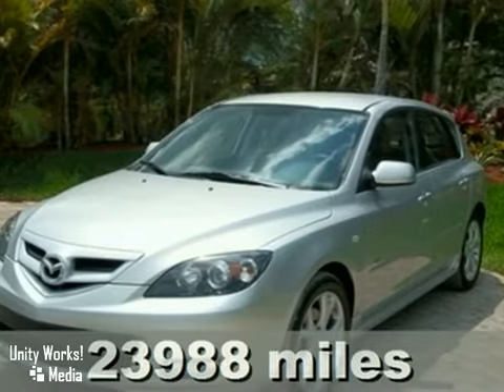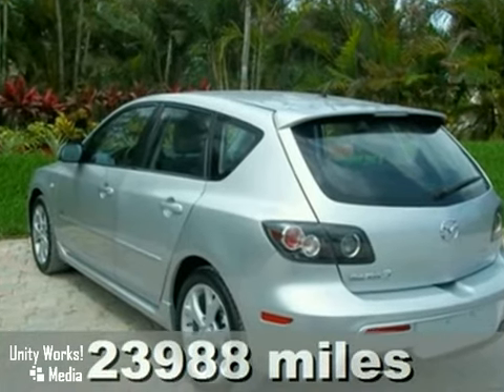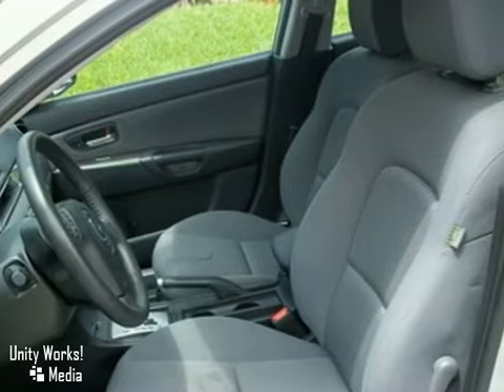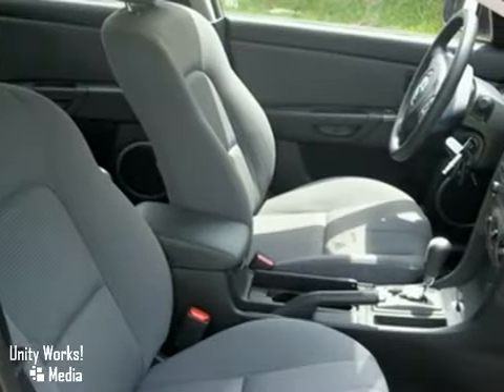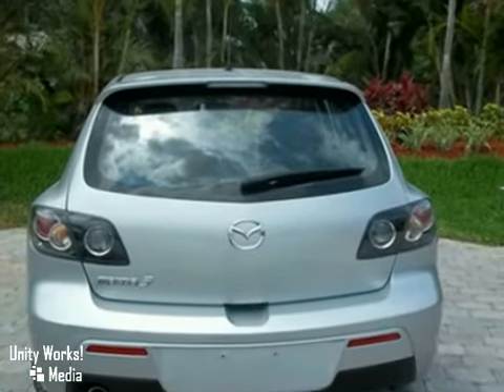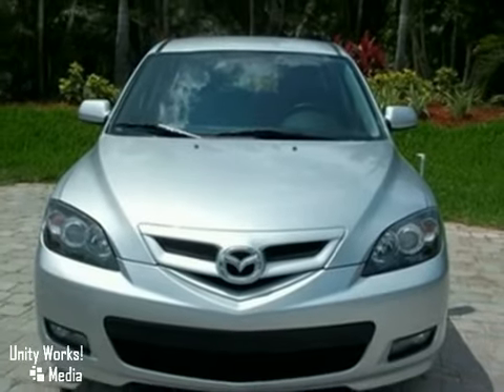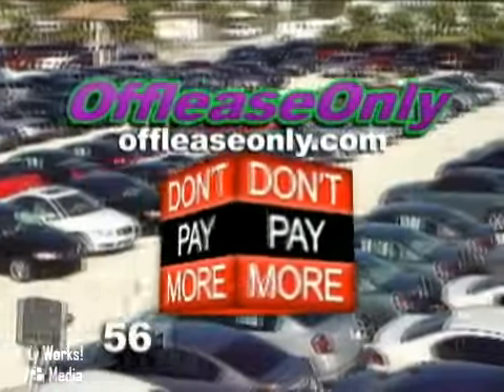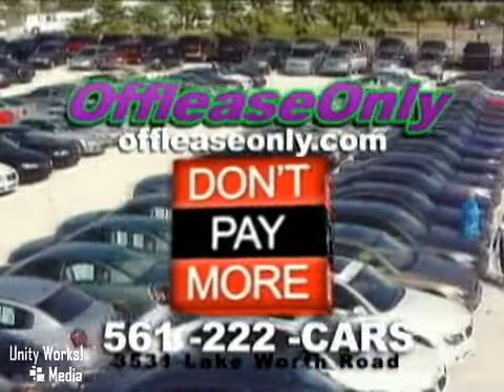2008 Mazda Mazda3 #23701 in Lake Worth, FL 33461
If you are looking for real value on a great used car, Off Lease Only invites you to come in and test drive this 2008 Mazda Mazda3, stock# 23701. We are conveniently located near Lake Worth, FL and known for our great selection, reliability and quality. Come take a look at this 2008 Mazda Mazda3 today.

3531 Lake Worth Rd
Lake Worth FL, 33461

Off lease only sells more used cars at the lowest prices than any other dealer. No one else can b eat our used car prices without charging &quot;dealer fees&quot;. Don't be misled. This is the only place in the world to get these low mileage pre-owned used cars at our unbeatable low prices! Extended warrantees available. We can assist you with shipping worldwide. It pays to have our off lease used car shipped to you.

THOUSANDS BELOW RETAIL!! 2.3 HATCHBACK!